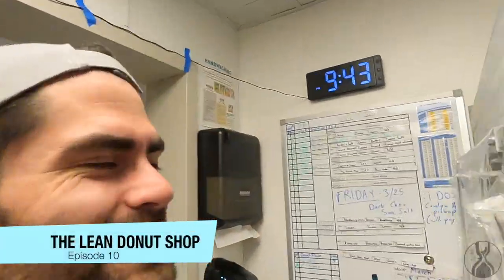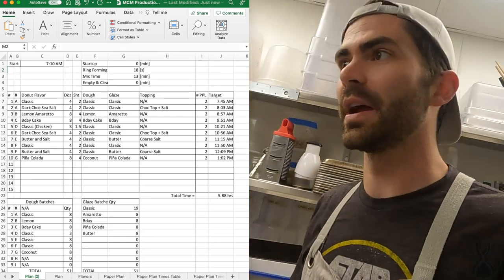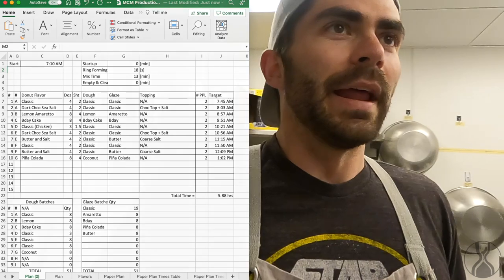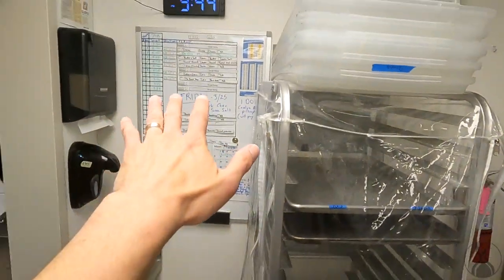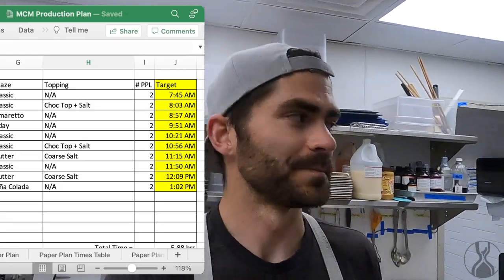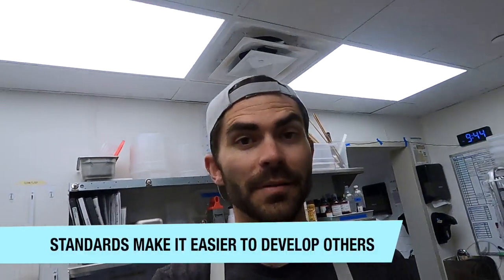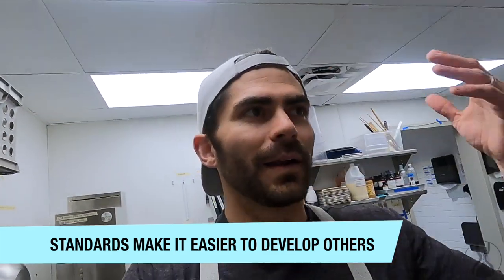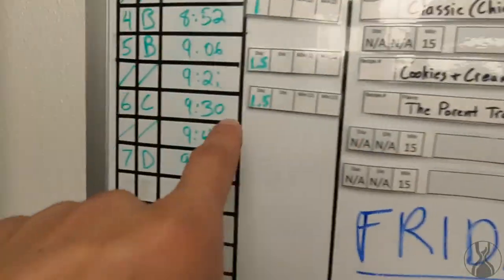Production Scheduling at the Lean Donut Shop | Episode 10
Follow the lean journey of a growing donut shop as it troubleshoots the adoption of lean manufacturing tools and principles.

EPISODE 10 SUMMARY
Realize how useful standard time is invaluable for not only scheduling production but also delivering constant feedback to employees working the process. Lean processes and visual controls have PDCA embedded into them with frequent "plan vs. actual" feedback. This helps operators and managers alike to make frequent micro-adjustments and detect when conditions are abnormal to standard. Daniel created this scheduling tool through a lot of trial-and-error and eventually made it analog so everyone in the business could view it and build production schedules.

ABOUT THE LEAN DONUT SHOP
The Lean Donut Shop is a real-life company (aka The Donut Theory, that was birthed in 2020 in the middle of the COVID-19 pandemic. Starting in a home kitchen, the business took off! It grew into a temporary shared commercial kitchen and a 1947 Ford Half Ton mobile donut truck, and later into a brick-and-mortar storefront in the Fall of 2021.

LEARN MORE ABOUT LEAN
To learn more about lean manufacturing, visit leansmarts.com for quality resources and training. You can also enroll in our online video training at the Lean Smarts Academy to make lean training simple, fun, and engaging for all!